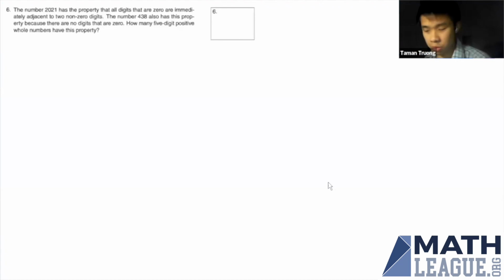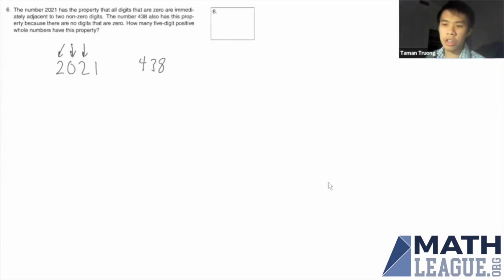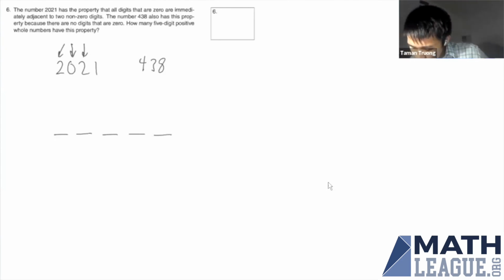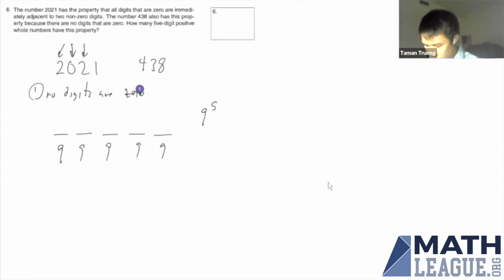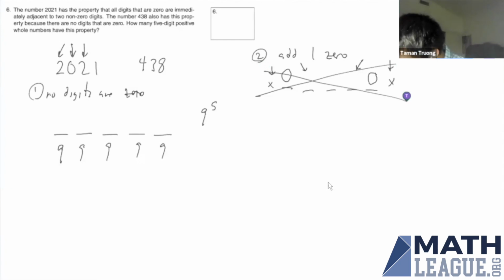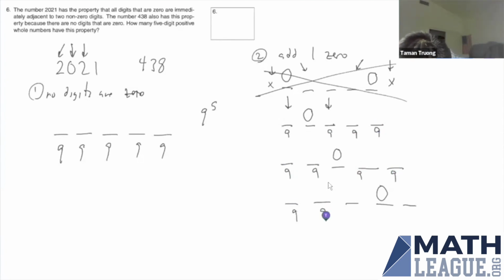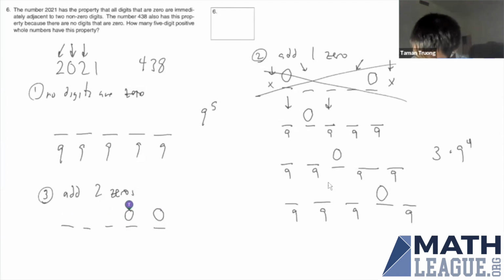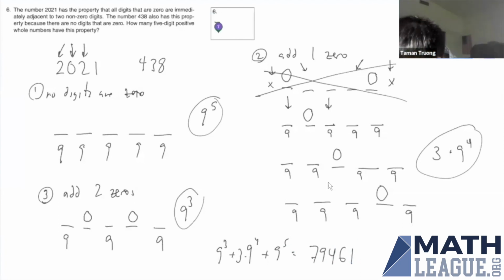Zero Digit Given Possible Cases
Taman has a zero stuck between two digits for some numbers in 12313 Target 6 … but how many?

Comments are off, but you can share your thoughts and alternate solutions on our AoPS forum